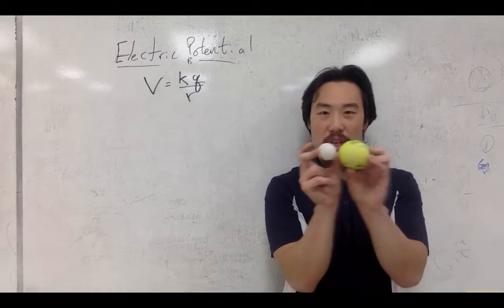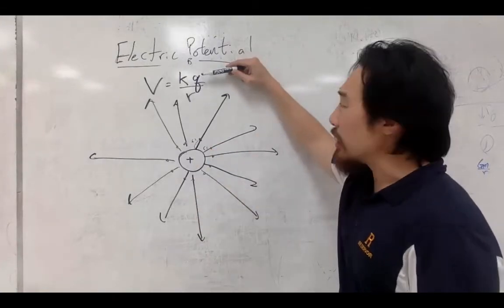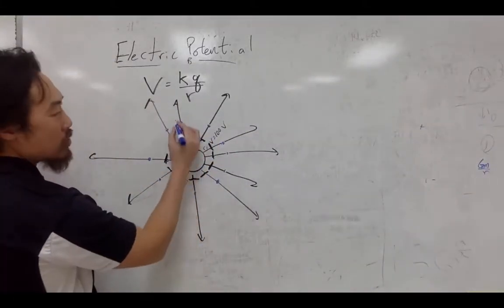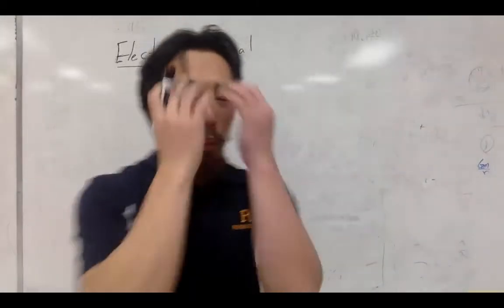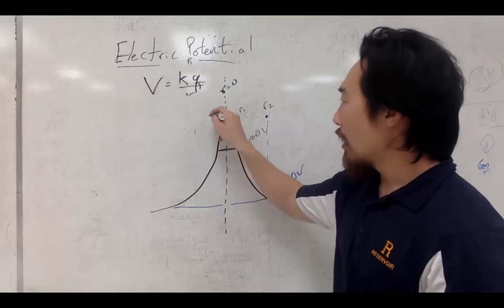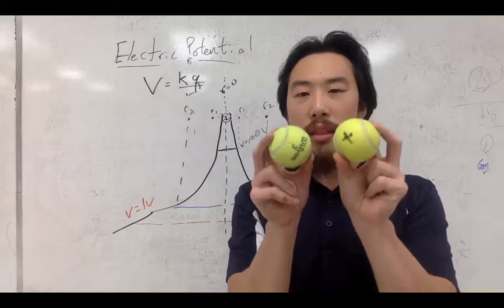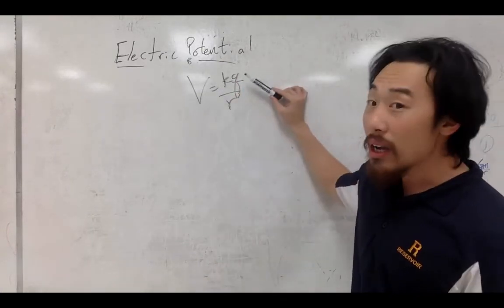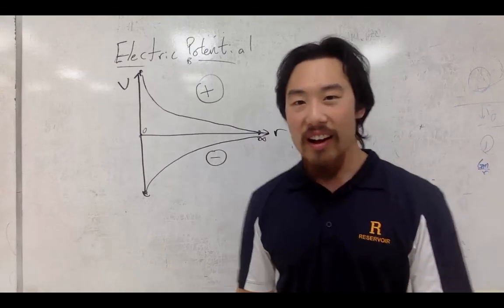Electric Potential Video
Electric Potential, AP Physics 2